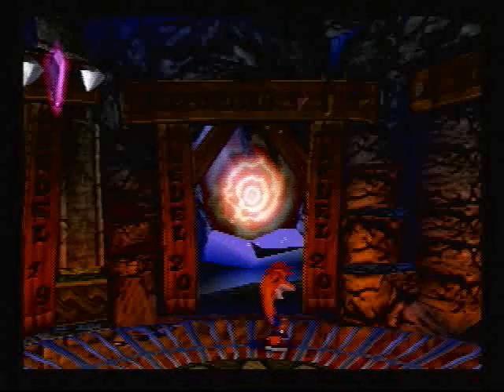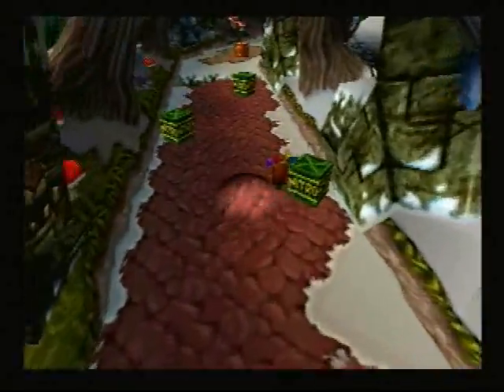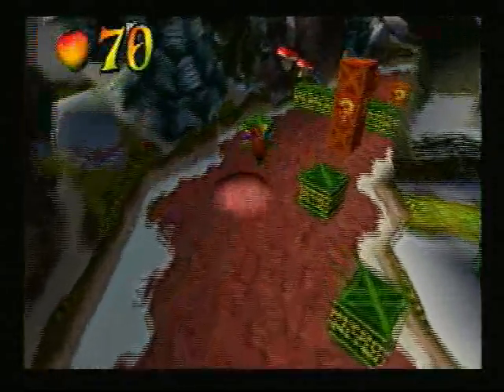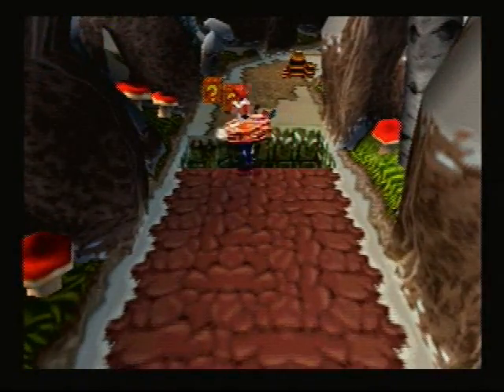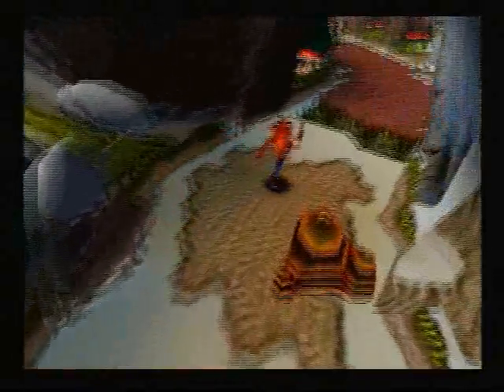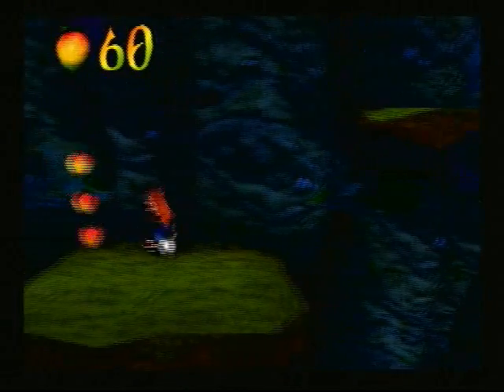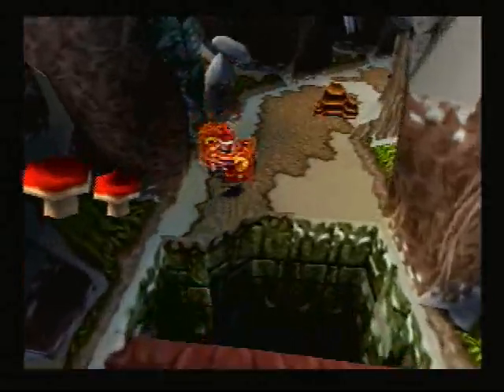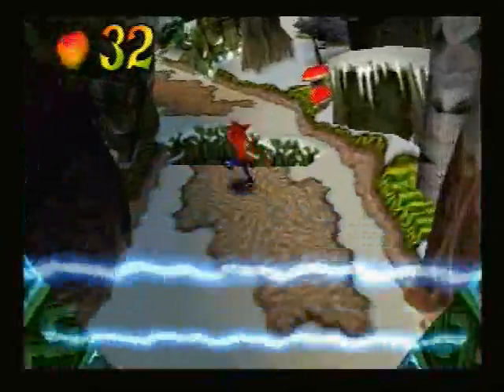Let's Play Crash Bandicoot 2: cortex Strikes Back: Part 26: Bee-Having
Another annoying level for Crash to deal with has arrived in the form of Bee-Having.  Just like Diggin' It, it has bomb-spitting plants to deal with, crazy lumberjacks with big hammers, and a lot more bees this time.  It also has the final colored gem; the purple gem is hidden in a sneaky way.  Let's just say some nitro boxes aren't what they seem.  Good luck on this level.